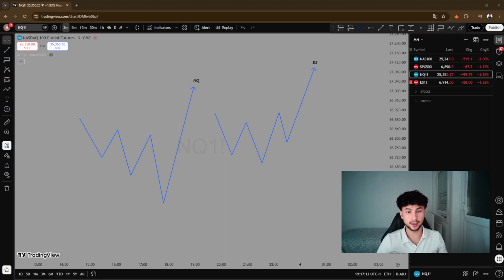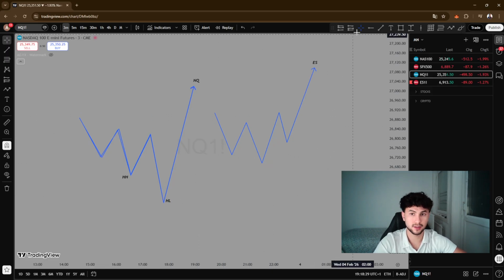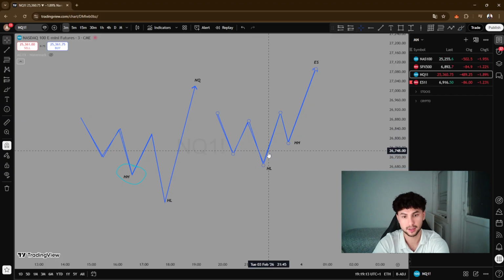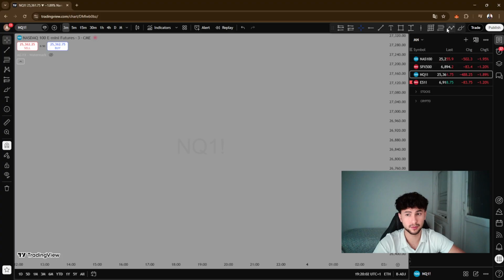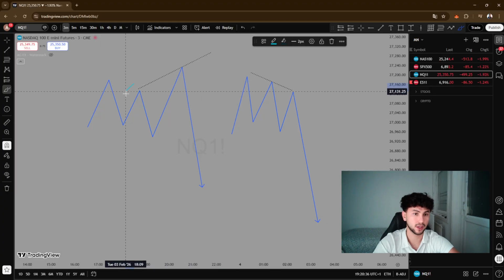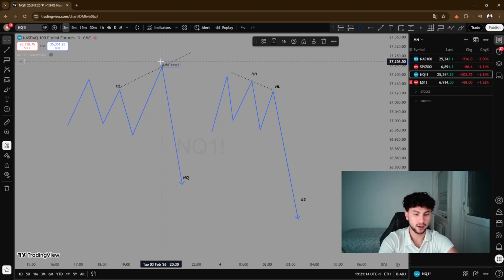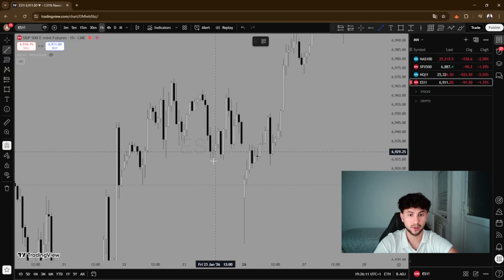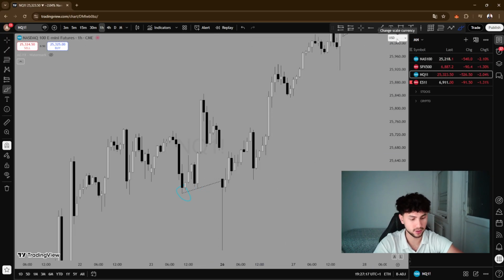Smart Money Divergences (SMT) EXPLAINED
🎟️ Use code: LLCTRADES

🎟️ Use code: LLCTRADES

🎟️ Use code: LLCTRADES